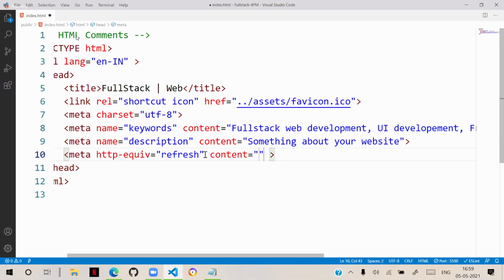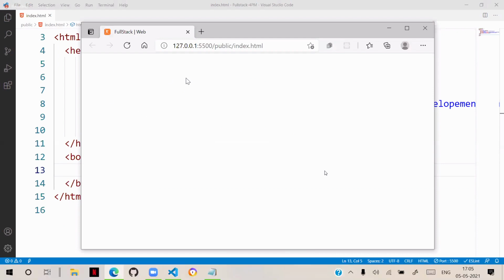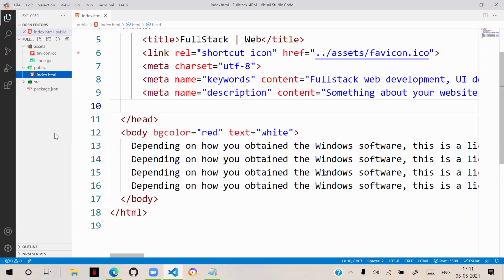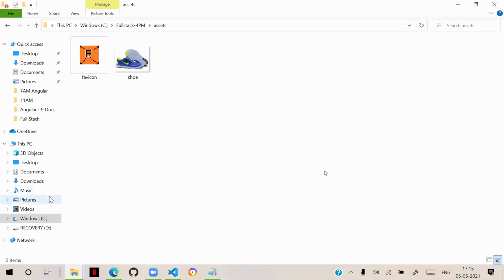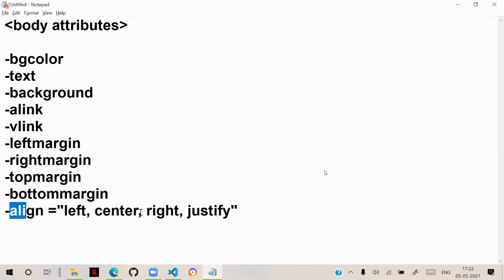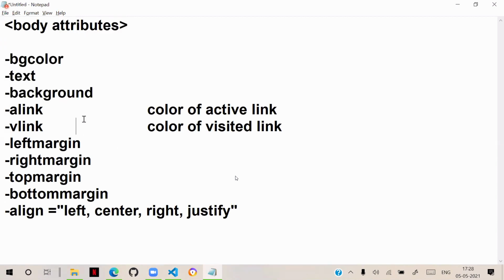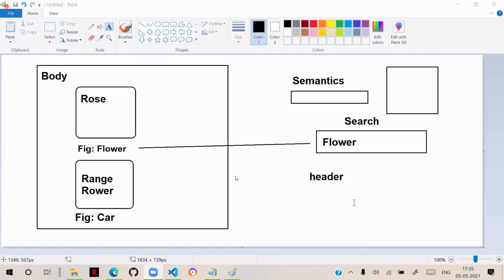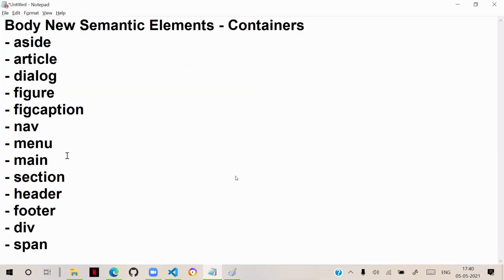HTML Meta Tag Part 3